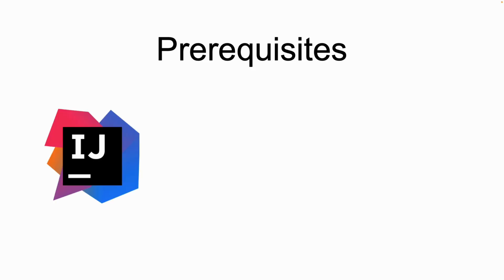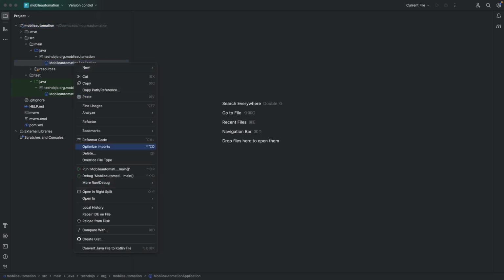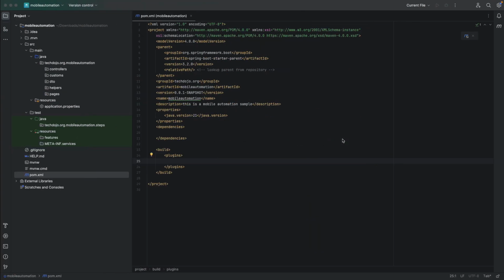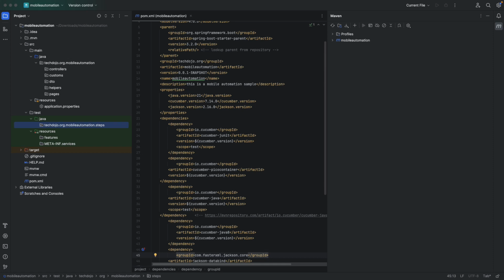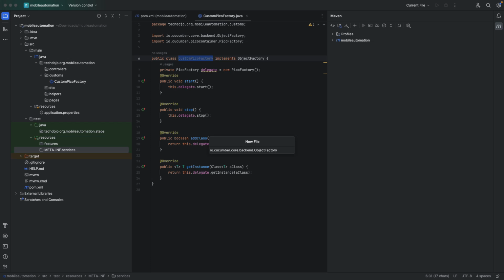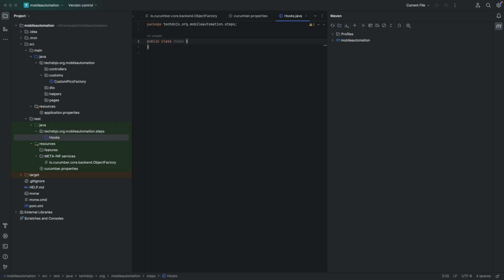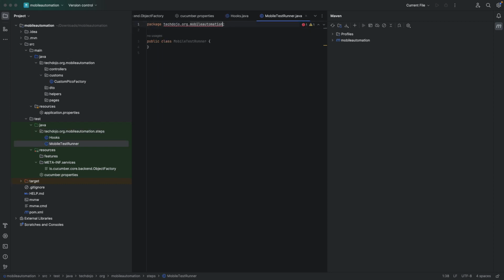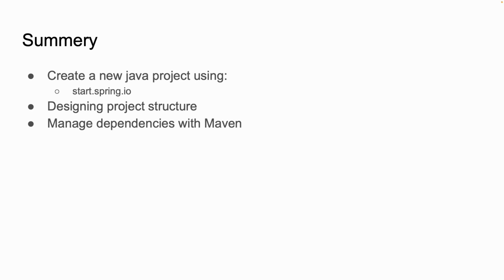Step 4 mobile automation java framework setup